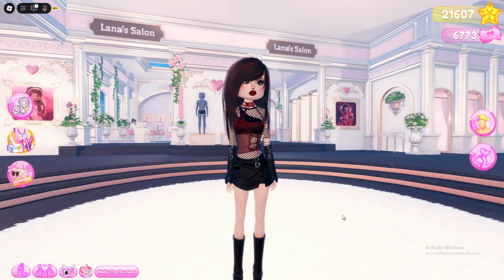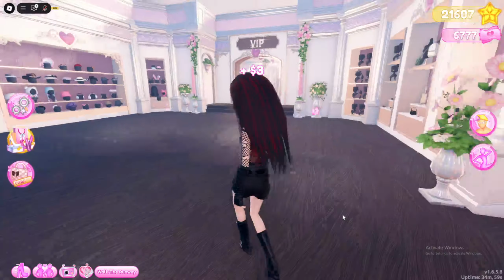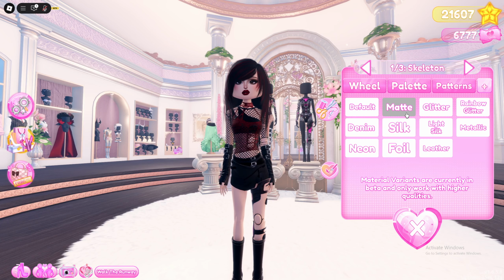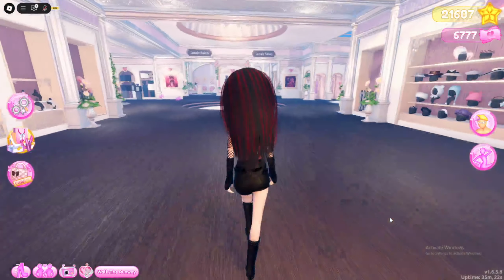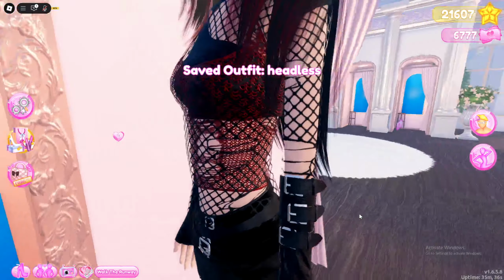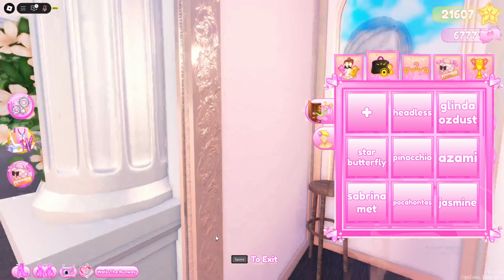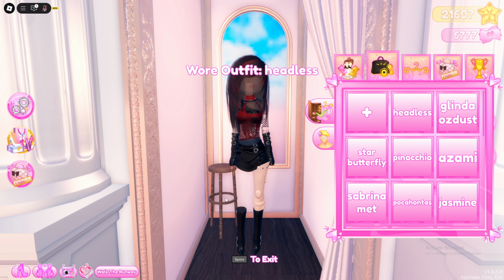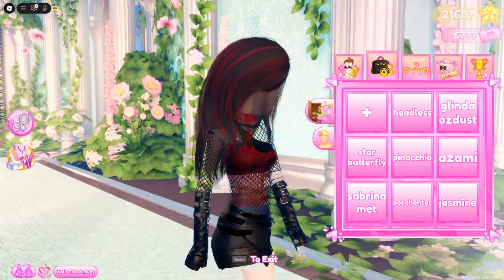Create a Creepy-Cool Headless Korblox Look in Dress to Impress! 💀👾 Roblox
This tutorial will show you how you can create this headless Korblox look in Dress To Impress.